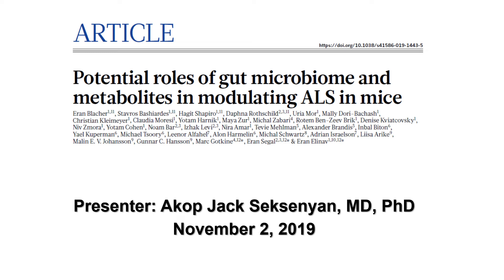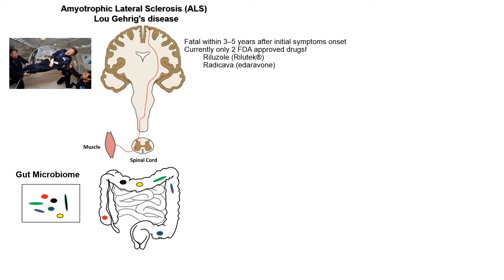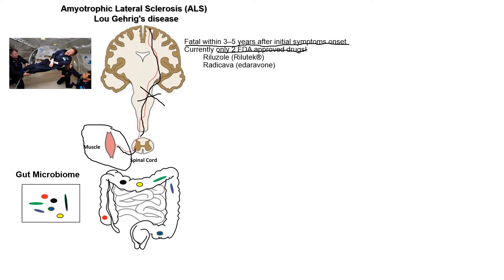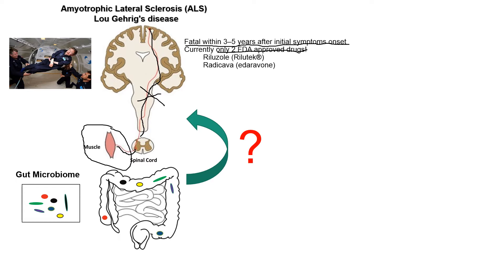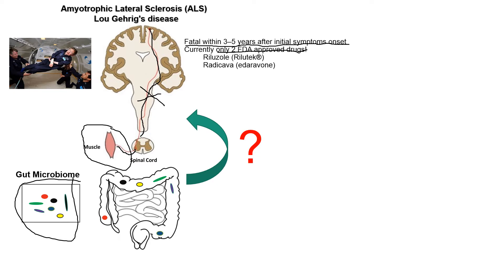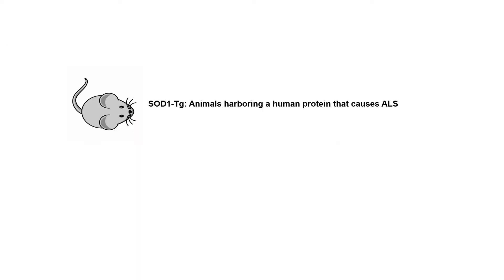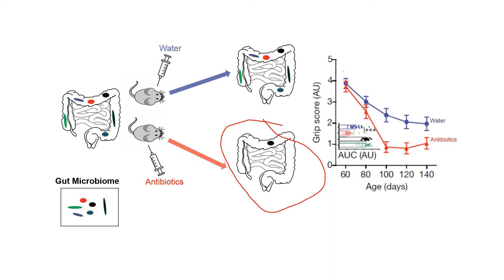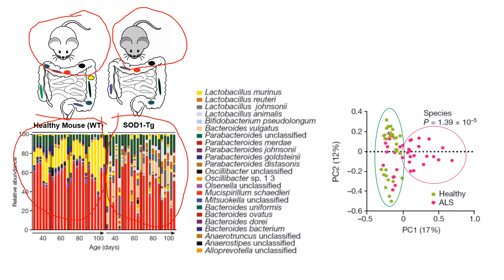Gut Microbiome in Amyotrophic Lateral Sclerosis (ALS)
Link to the original article.
Dr. Akop Seksenyan